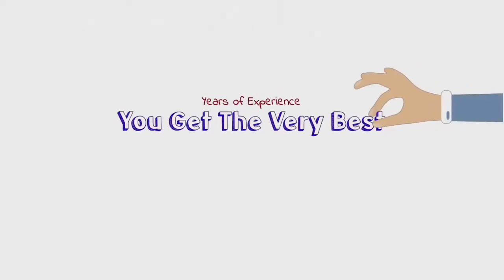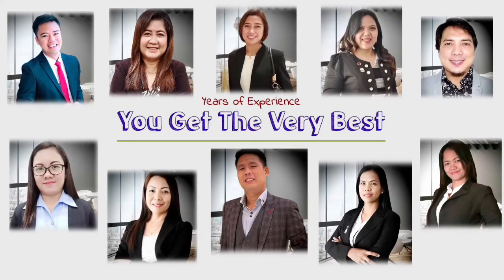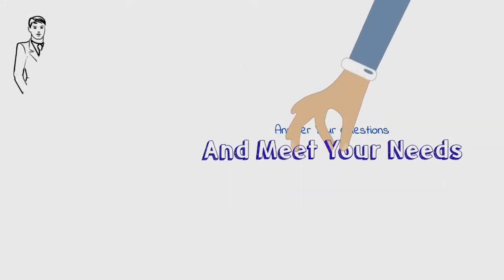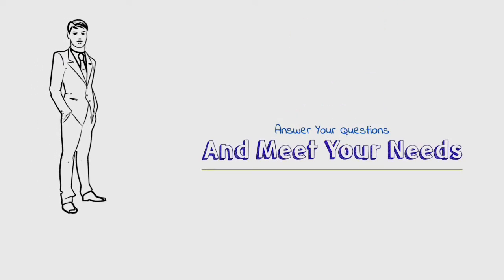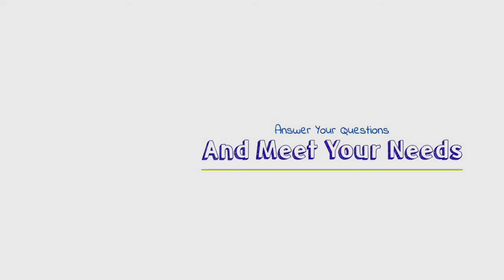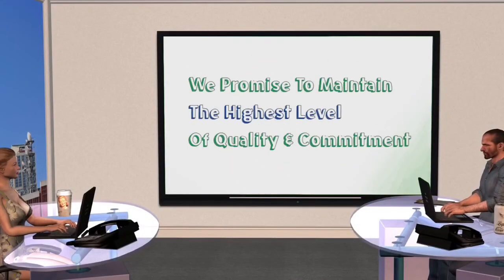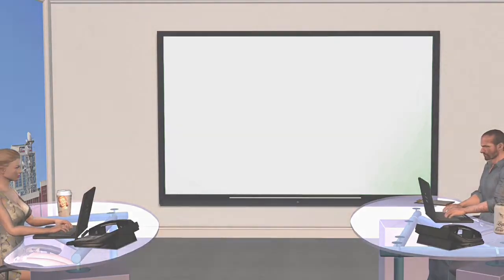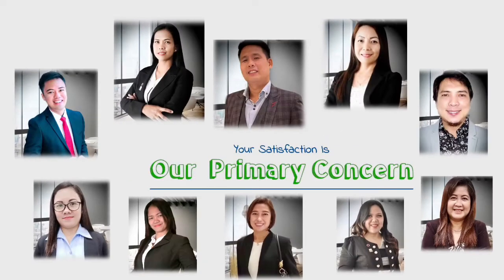Southern Jade Trillion